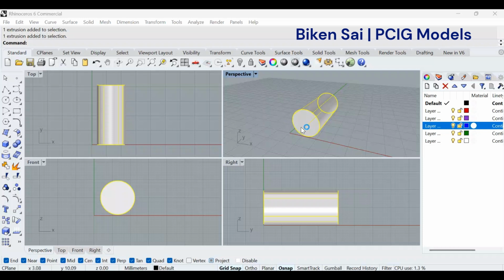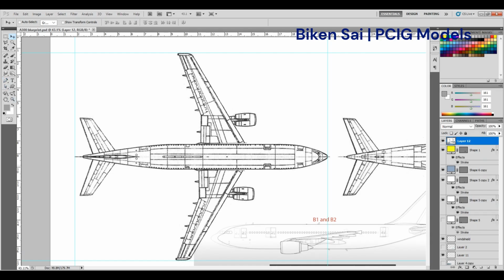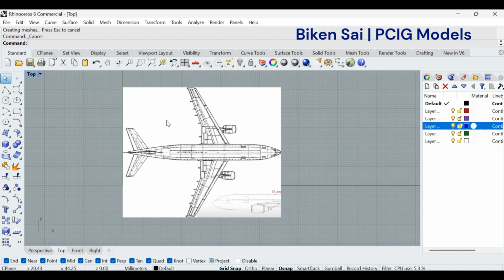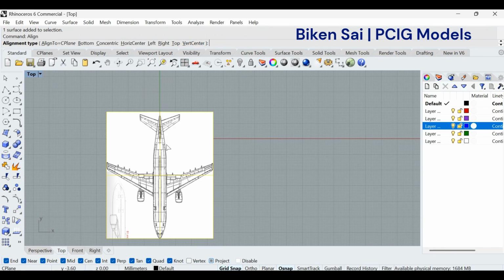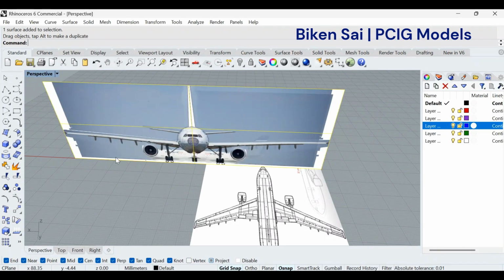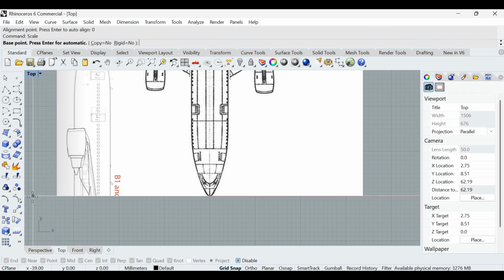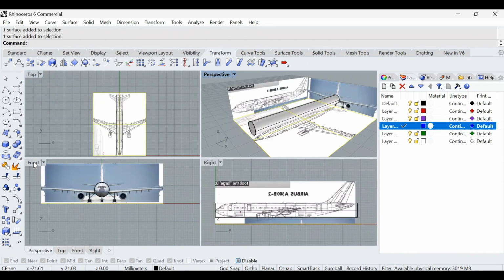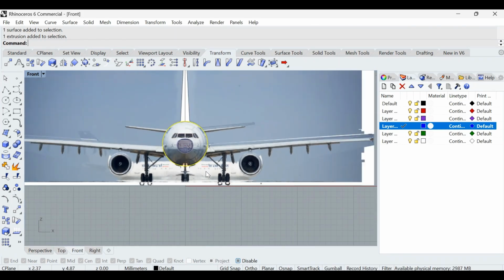Rhinoceros 6 Setting up the 3 view reference pictures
In this video, we will talk about how to import/add and adjust 3 view reference pictures in Rhinoceros 6.